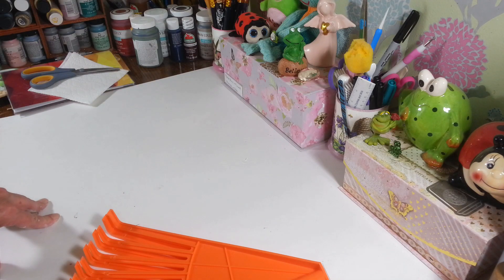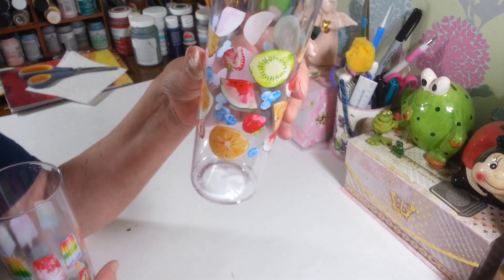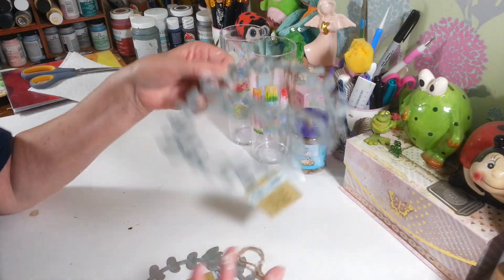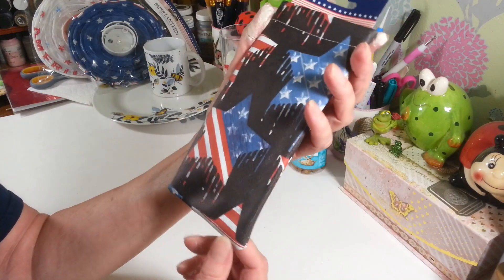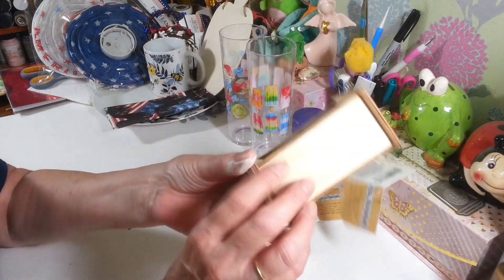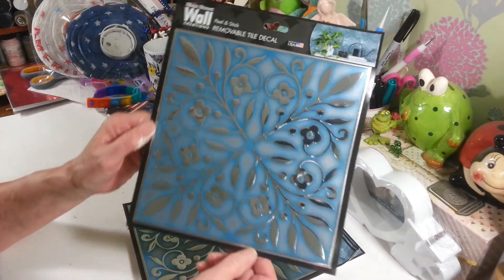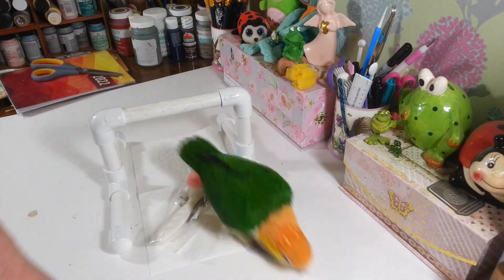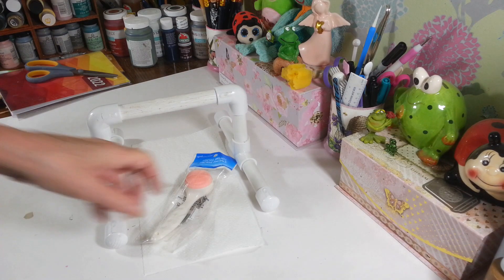HAPPY TUESDAY DOLLAR TREE HAUL AND QUICK AND EASY DIY SUMMER DECOR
HAPPY TUESDAY DOLLAR TREE HAUL AND A QUICK AND EASY DIY SUMMER DECOR. I hope you enjoy this video.